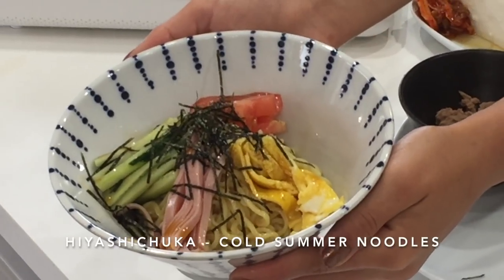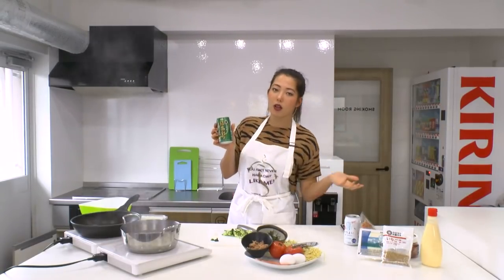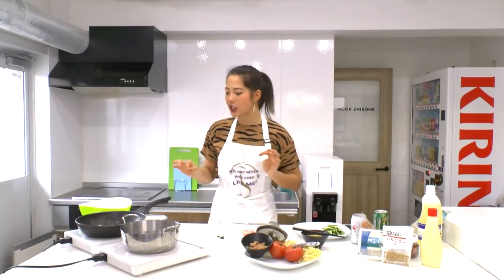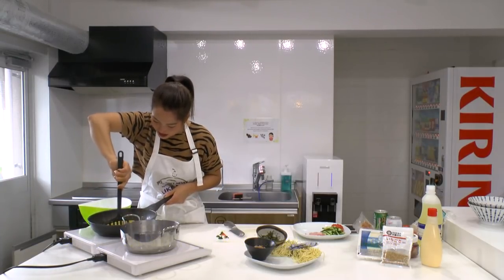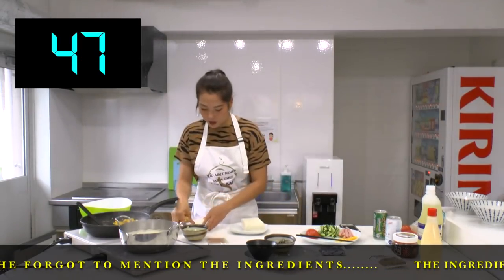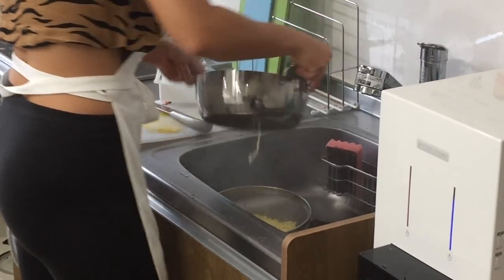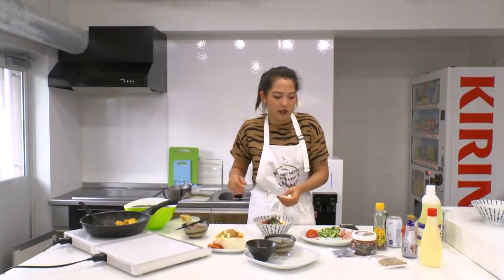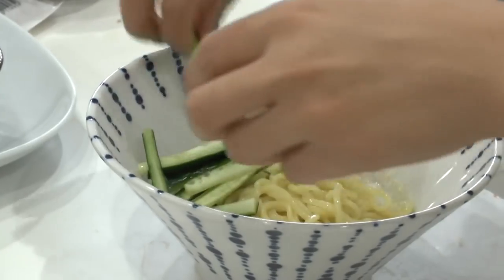(NO MUSIC) HOW TO MAKE COLD JAPANESE SUMMER NOODLES + COLD TOFU (冷やし中華はじめました)